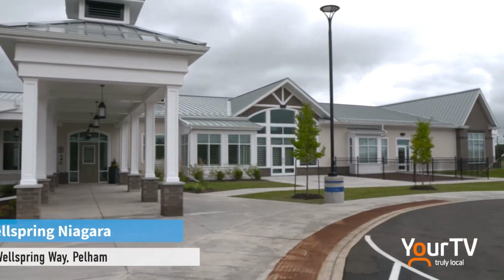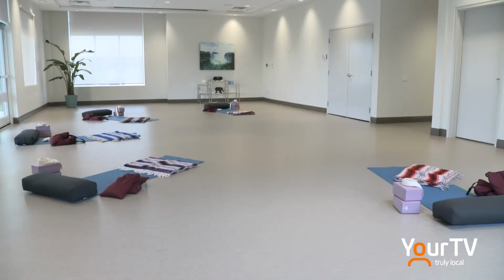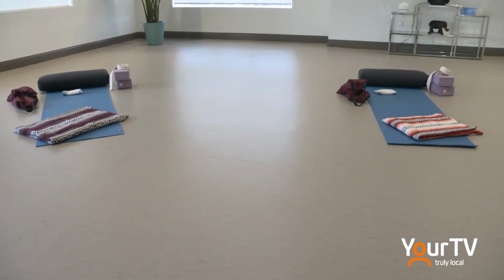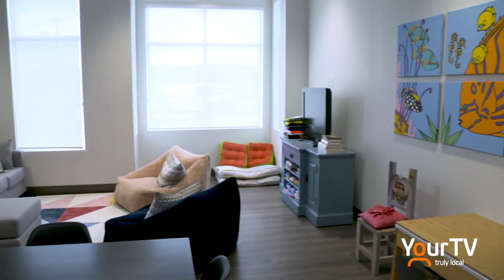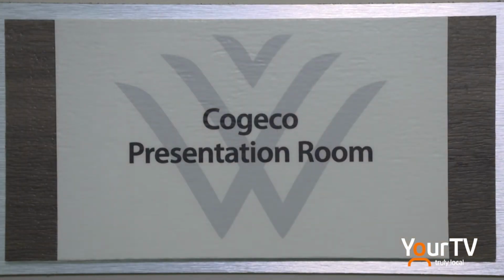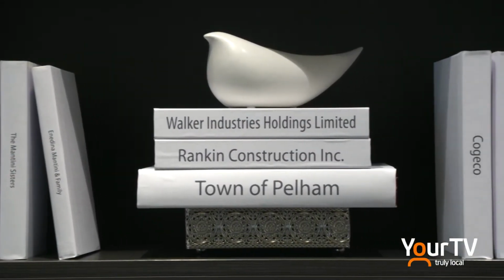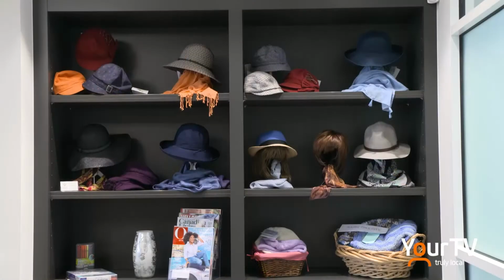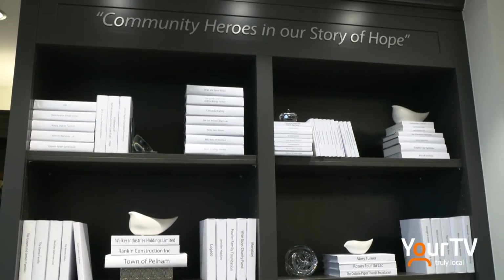Wellspring Niagara Opens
Wellspring Niagara held a Ribbon Cutting Ceremony at 50 Wellspring Way in Pelham recently. The 11,000 square foot facility provides support and programs free of charge for anyone living with cancer. Lori Taraba reports.